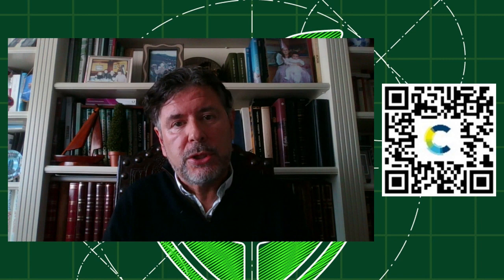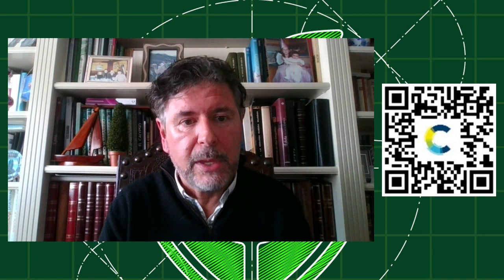Sustainable Food Technology Webinar 2023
Our webinar is your chance to hear about the first issue of Sustainable Food Technology. Whether you’re curious about the research contained in our first issue, or are looking for the right place to publish your own discoveries, join us on 28 February to hear from the authors and editorial board members.

See interviews with the authors, including Professor Umezuruike Linus Opara, Dr. Mahendran Radhakrishnan, and Jessica Westlake.

Hear the editorial board present their highlights from the first issue:

Jorge Barros Velázquez, Editor-in-Chief

Rekha S. Singhal, Associate Editor

Qin Wang, Associate Editor

Paula Bourke, Editorial Board Member